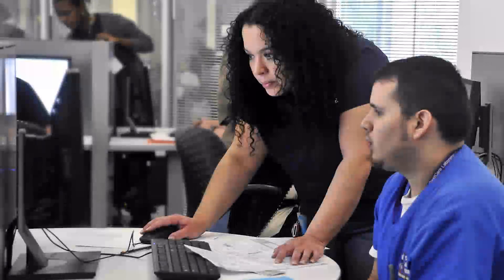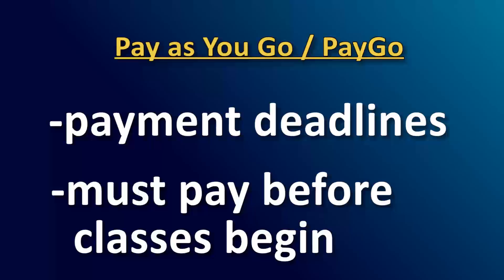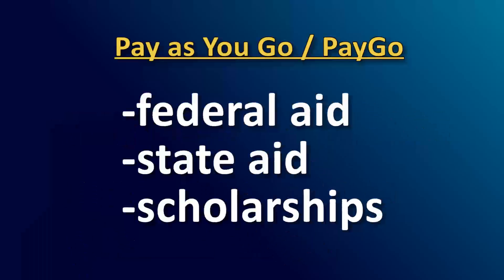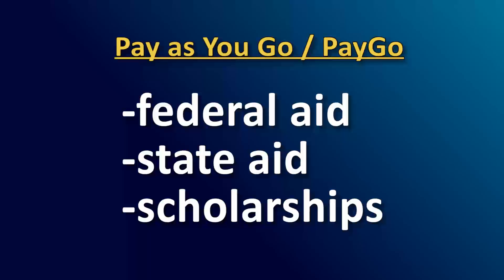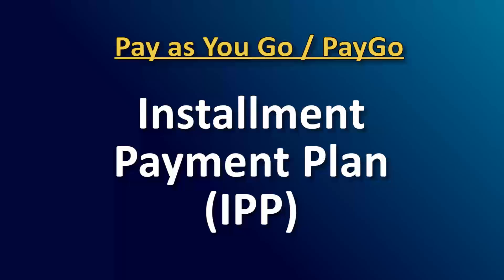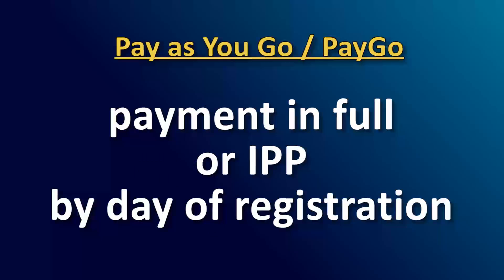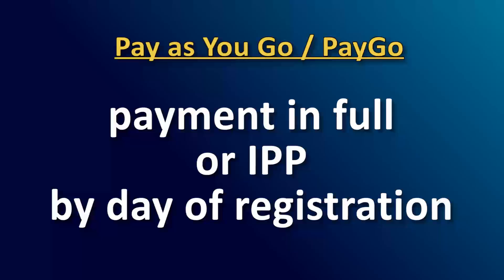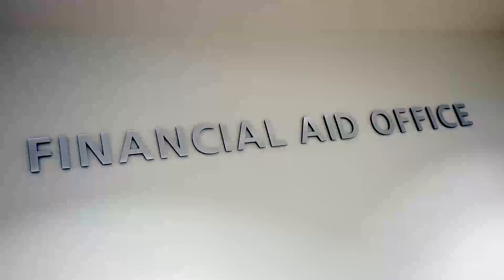Payment Plans and Deadlines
Once you’re registered for classes you only need to pay your tuition and fees, so you can hit the ground running on the first day of the semester. Payments are due by certain dates to hold your place in your classes. You can also take advantage of our installment plan and stretch the total cost over multiple payments.